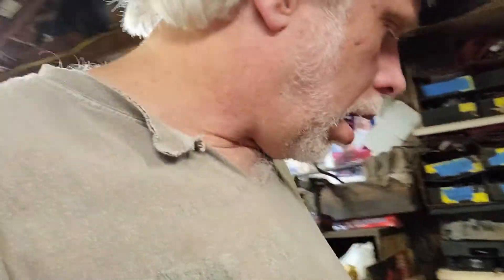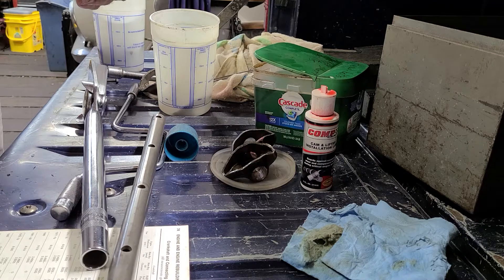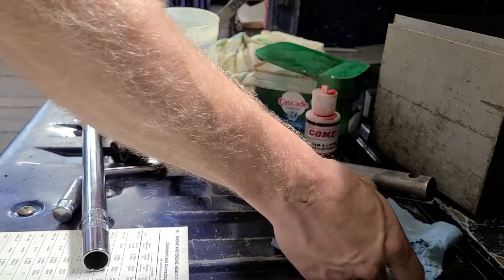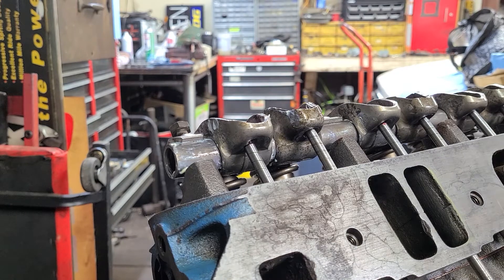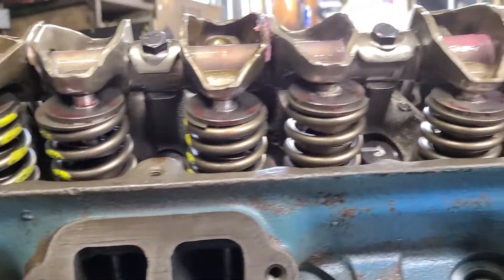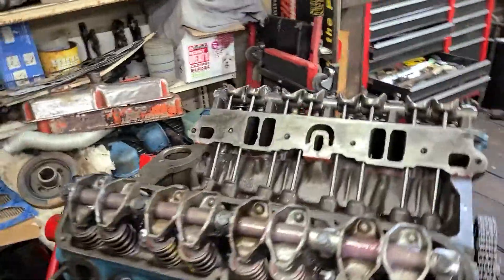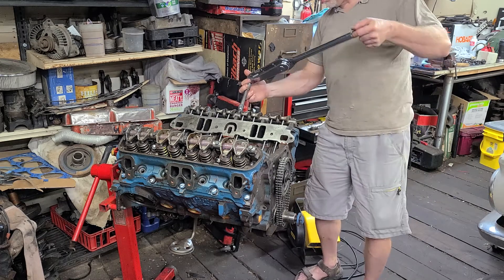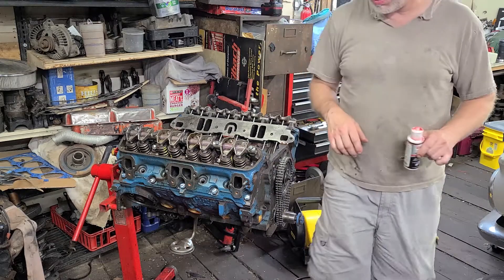Mopar 360 rocker shaft assembly part 2